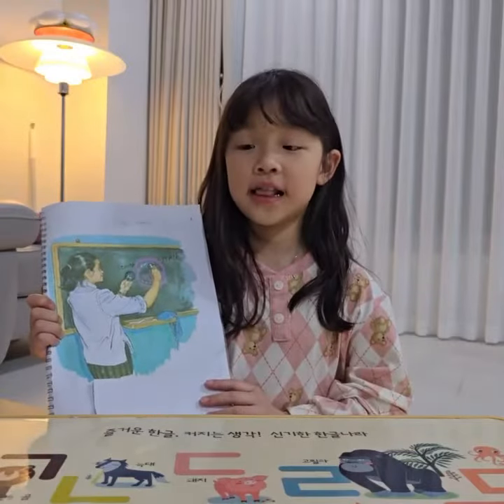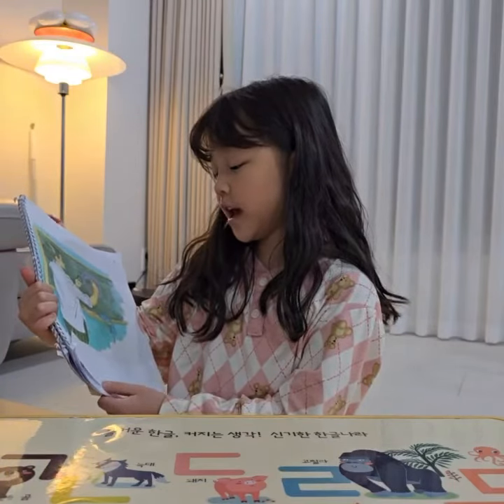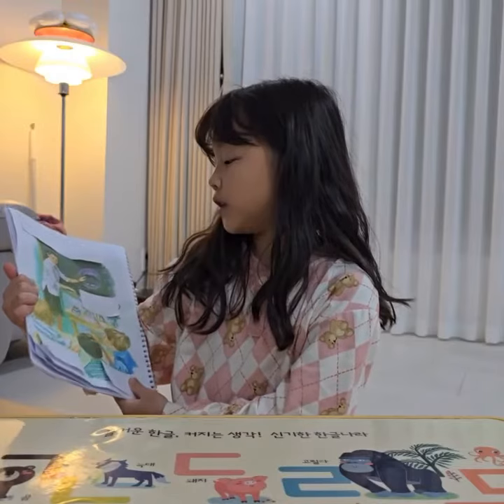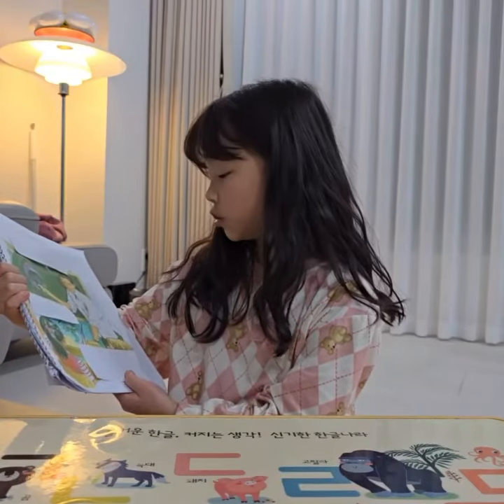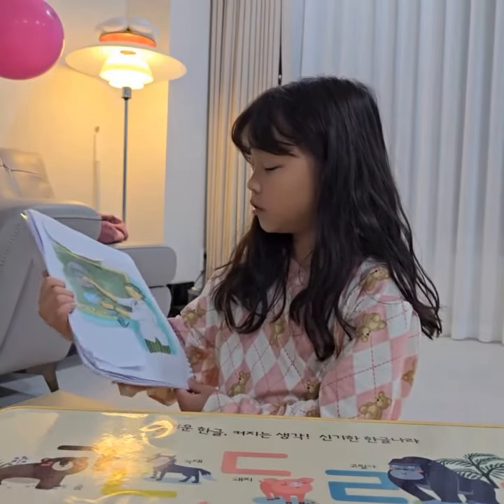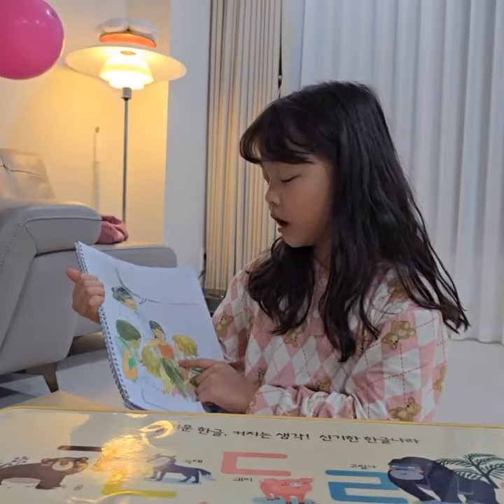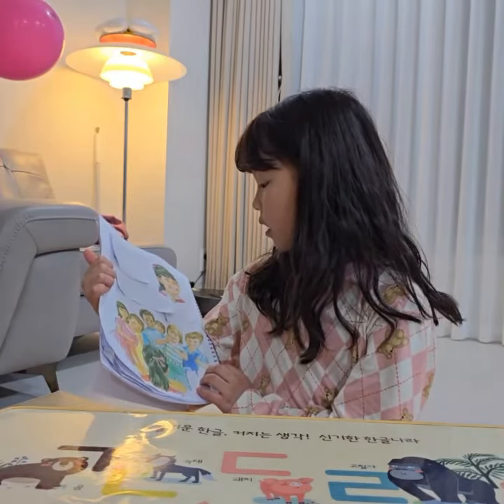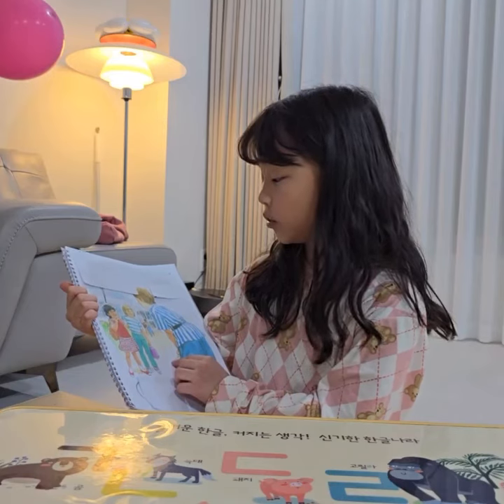A new tooth by Alice